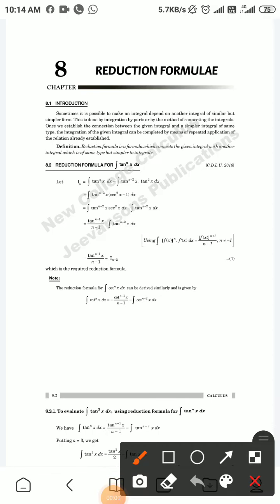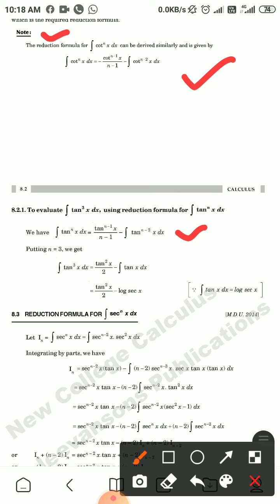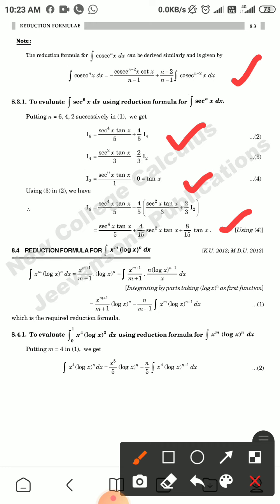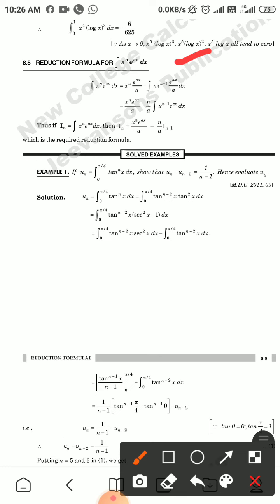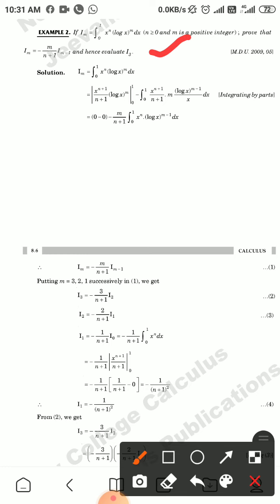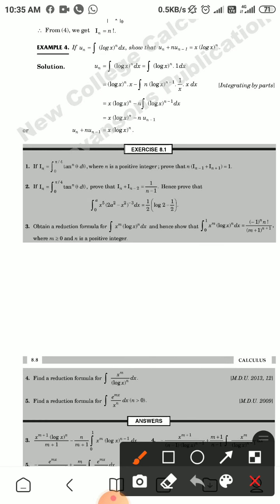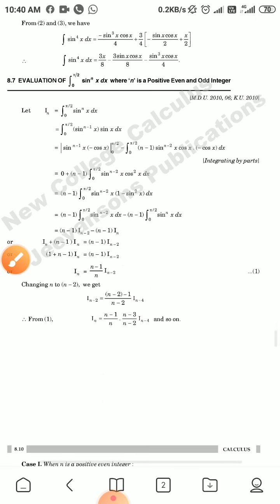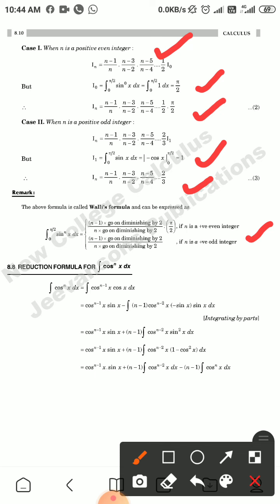Calculus 8th chapter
Reduction formula Exercise 1